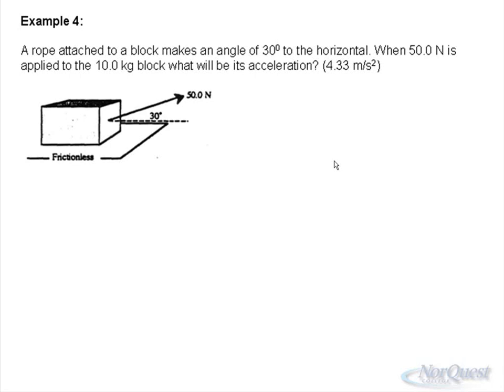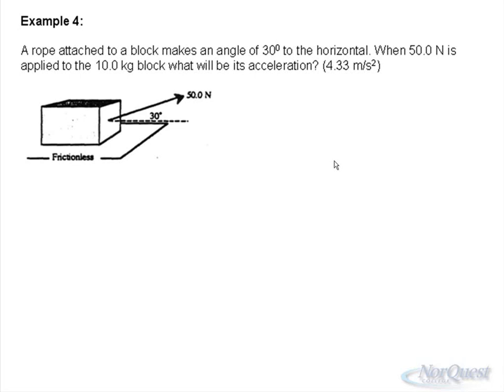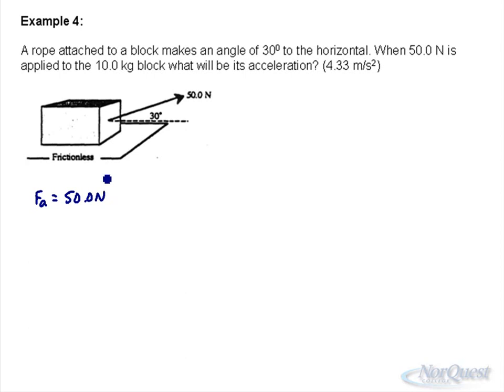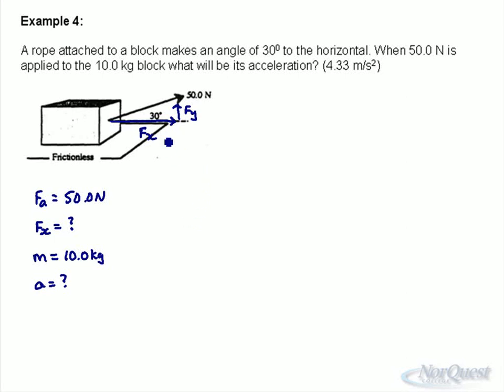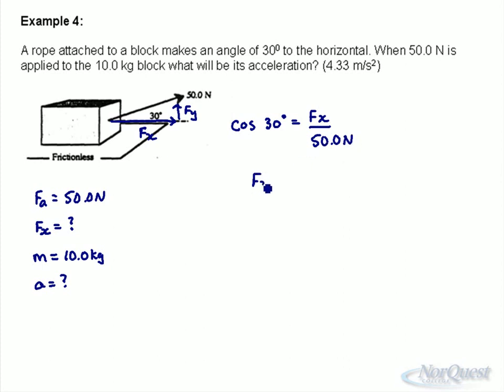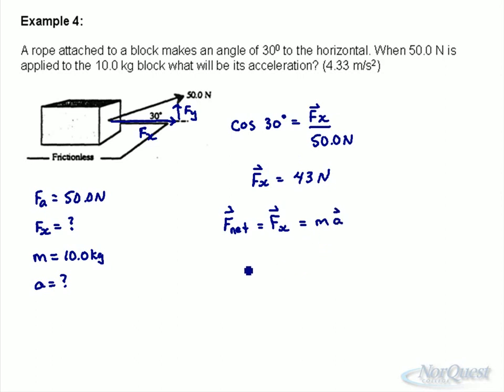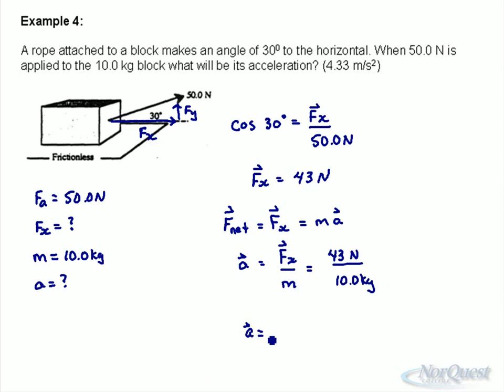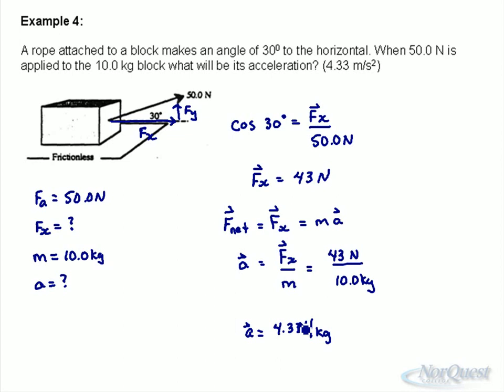Physics 20 - Dynamics: 2D Frictional Forces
Worked out 2D force of friction problem